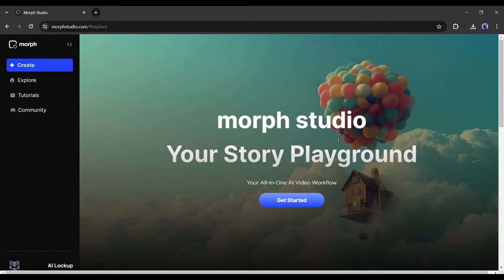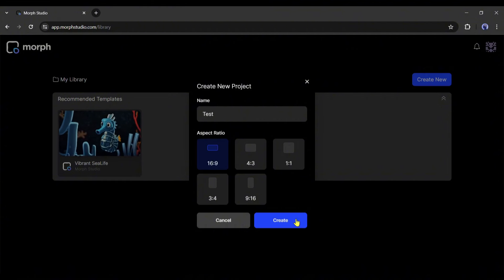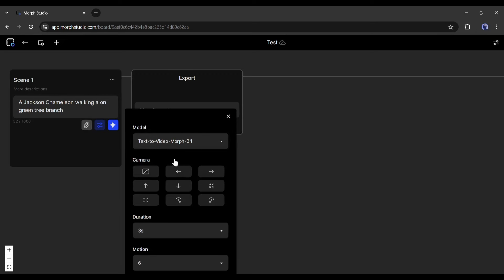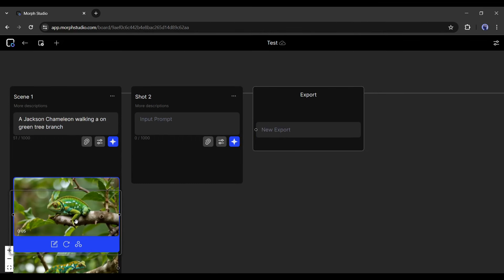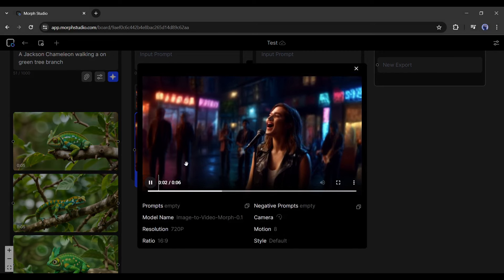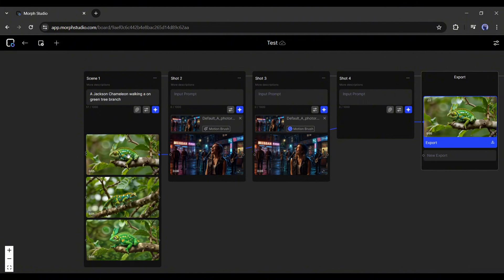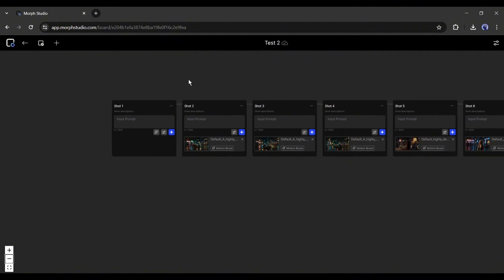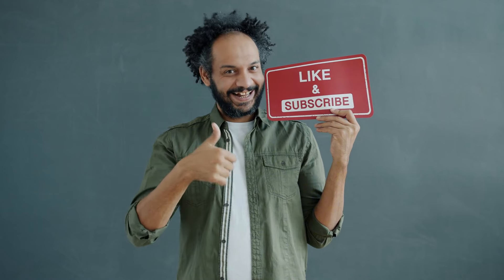This NEW FREE AI Video Generator Can Create Longest Video Ever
FREE New Text To Video Generator With Full HD Outputs AI Video Generator. AI video generators have gained huge popularity in the past few months. Text to video generator platforms like RunWay ML, and Pika Labs dominated the market. Some new competitors like MoonValley and PaliDay also started their journey in the AI video generator field. In this video, I am gonna introduce another AI video generator. To Know more about this text to video generator AI watch FREE New Text To Video Generator With Full HD Outputs AI Video Generator.

🔗 Tools used in this Free AI Video Generator Video:
Morph Studio: The free text to video generator

AI video generator and text to video brings a significant change in the content creation industry. Video generator platforms like Pika Labs, and Runway ML are now very popular among content creators. Today I will introduce another free video generator AI, Morph Studio. IMorph Studio is a groundbreaking AI tool that lets you create complete story-based videos effortlessly. Whether you want animation, cinematic, cyberpunk, fantasy, nature, pixel, or realistic videos, this tool can do it all. And the best part? It's completely free to use, at least for now. To find Morph Studio, open your browser and search for Morph Studio on Google or any other search engine. After getting the search result, click on the first link. This is the Morph Studio home page. First, we have to create an account to start our content creation Journey.

Here you will notice a tutorial video. You can watch it to get detailed instructions on video generation.

Let's start with the text to video generation first. Let's start with a basic prompt. I am typing, a Jackson Chameleon walking on a green tree branch.  After entering the prompt, come to the scene setting. Here first you will find the video generation model. As we are making a video from the text prompt, I am selecting text-to-video Morph 0.1. There are some other options, we will talk about them later. Ok, next the camera setting. I am selecting Zoom in. After that the duration. You can generate a maximum of 10 seconds long video. In the end, you will find motion intensity. I will go with the default setting. After all is set, hit the Generate icon from here. It will take some time to generate the video. And here it is our video is ready. To be honest, the video quality is quite good

Alright, it was the text to video generation features of Morph Studio. It allows you to turn your image into a video too. To do this come to the text box and enter /animate and then upload the image you want to animate. You can enter a prompt also. I will test both methods. First without prompt and then with prompt.